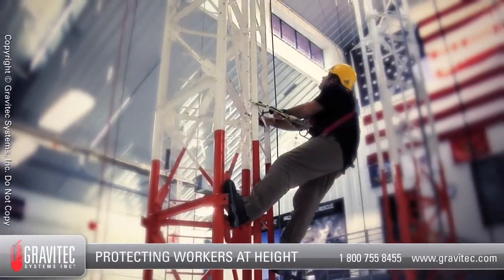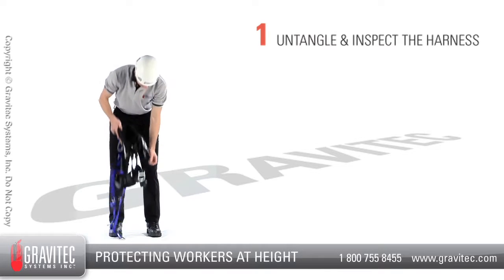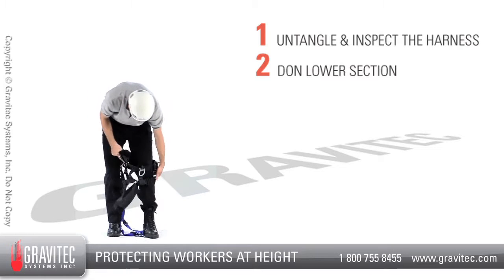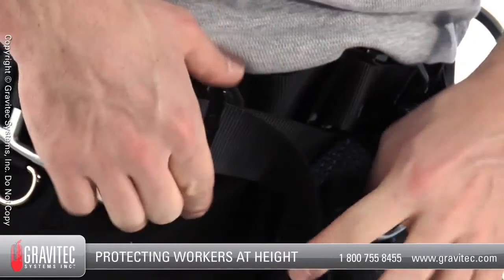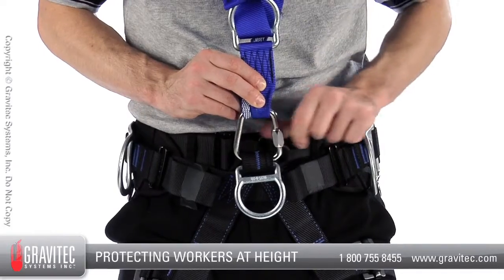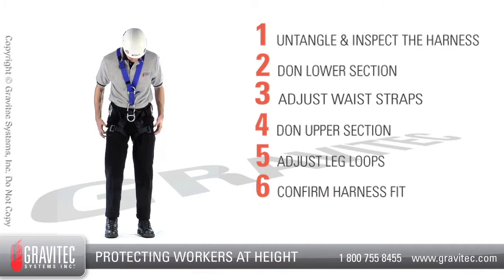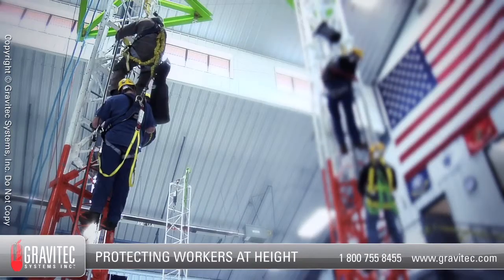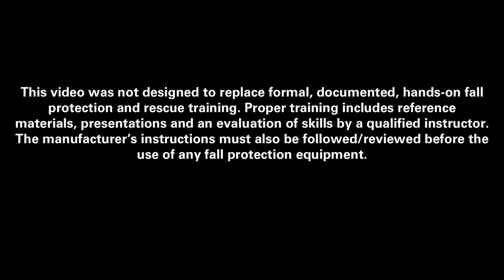How to Don a Rope Access Harness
Step by step guide for donning common full body harnesses. This procedure will vary a little from one manufacturer's harness to another, but the basic steps will remain the same.